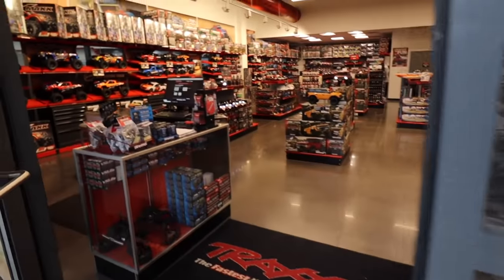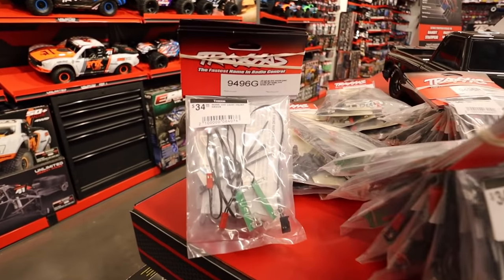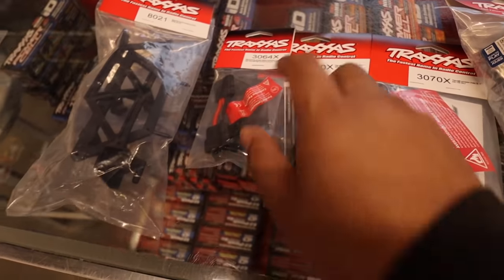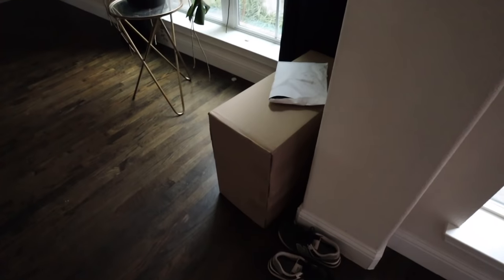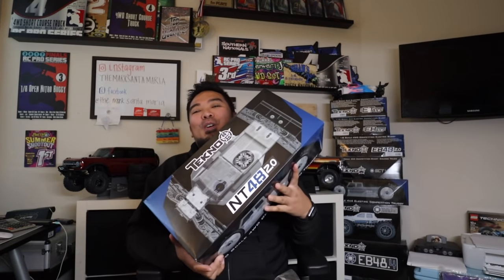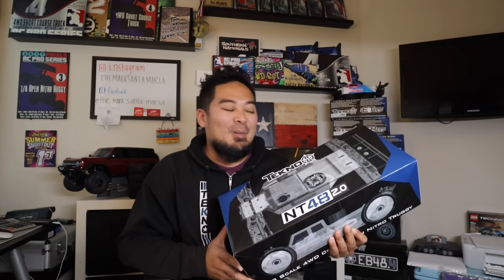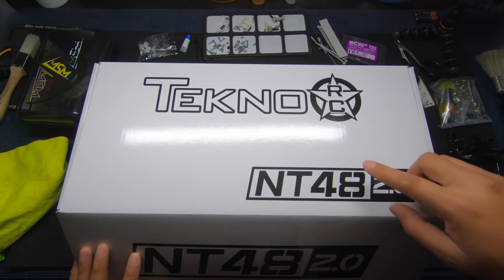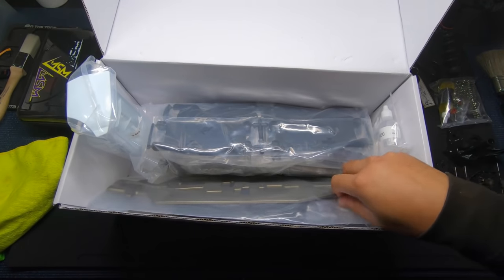The HOTTEST New Race Kit is HERE | Tekno NT48 2.0 RC Truck RC Car Truggy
6710 Virginia Pkwy Ste 215 PMB 69